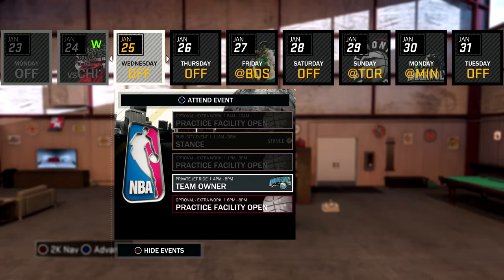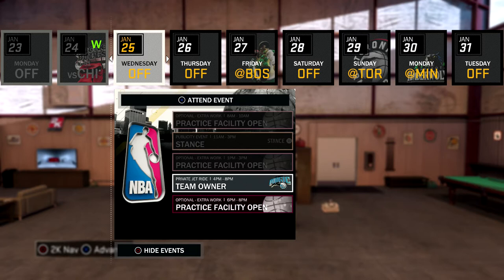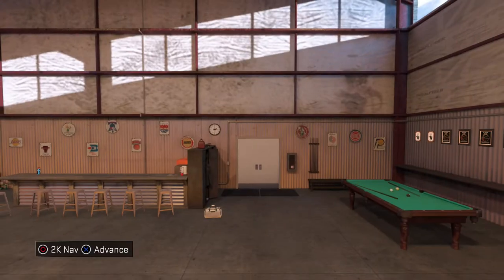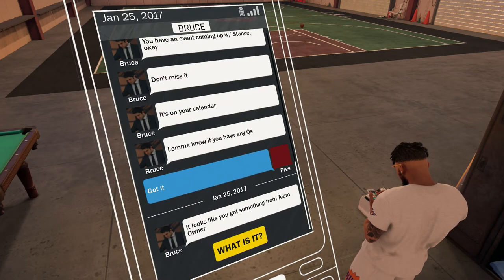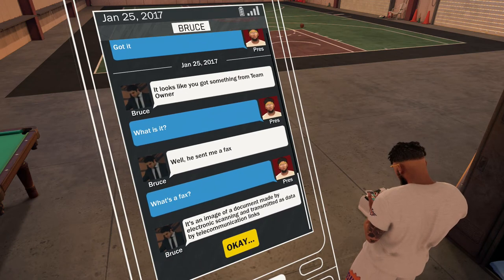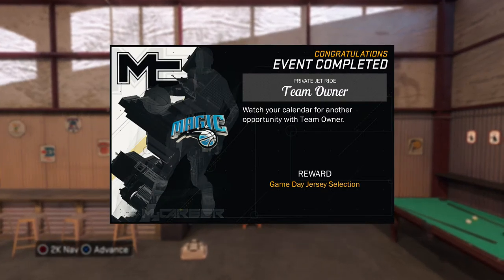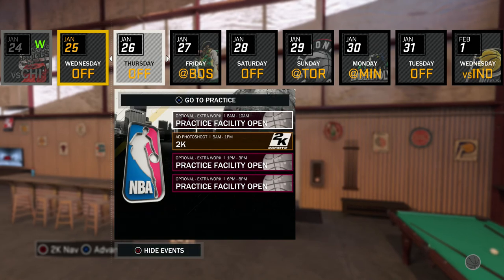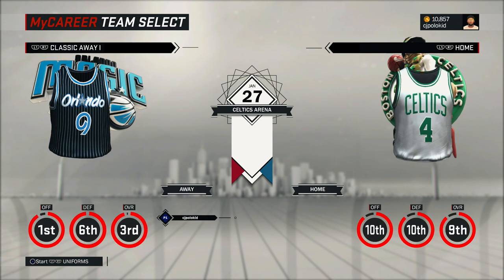NBA 2K17 HOW TO WEAR CUSTOM JERSEYS IN MYCAREER GAMES!!Custom Jerseys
▶SC:JAYEASY96
▶PSN ID - CJPOLOKID